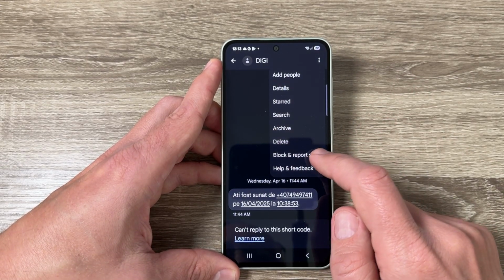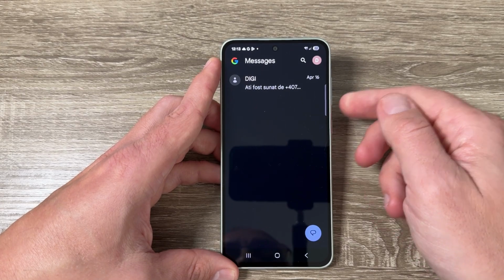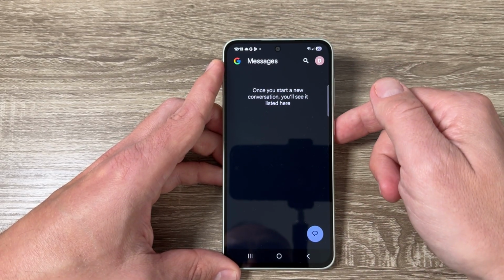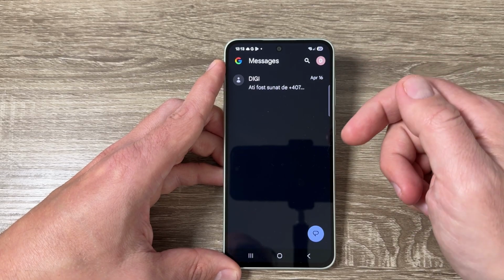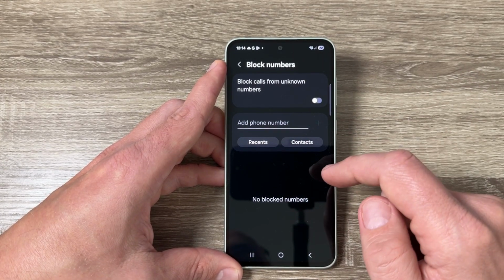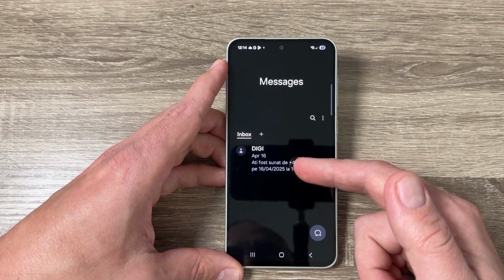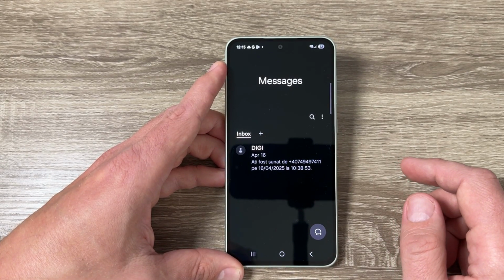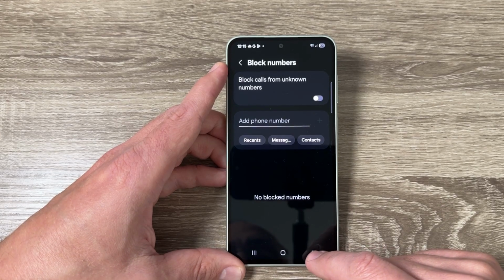Block SMS Texts on Any Samsung Galaxy Device (2025 Update)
📱 How to Block Unwanted SMS Text Messages on Samsung Galaxy (2025)
Welcome to the GSM-ABC YouTube channel! In this video, I'll show you step-by-step how to block spam or unwanted text messages on the latest Samsung Galaxy phones, including the Galaxy A36 5G and other 2025 models.

Whether you're using the Google Messages app or the Samsung Messages app, this tutorial covers both methods so you can stop annoying messages for good.

🔧 In this video, you'll learn how to:
- Block SMS text messages from unwanted senders
- Report spam messages (optional)
- Unblock a contact or number
- Block calls and texts from unknown numbers
- Add numbers manually to your block list
- Use both Google and Samsung messaging apps to manage spam

✅ Works on most new Samsung Galaxy models from 2023–2025.

🕒 Timestamps:
00:00 Introduction
00:26 Blocking in Google Messages app
01:55 Switching to Samsung Messages app
02:18 Blocking in Samsung Messages
03:12 Outro

Was this video helpful for you? Did it work on your Samsung device?